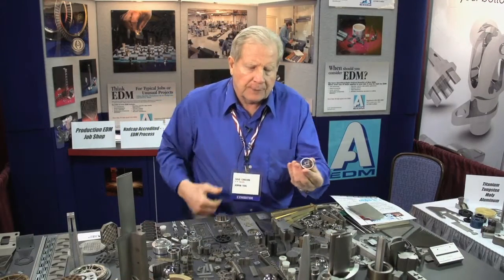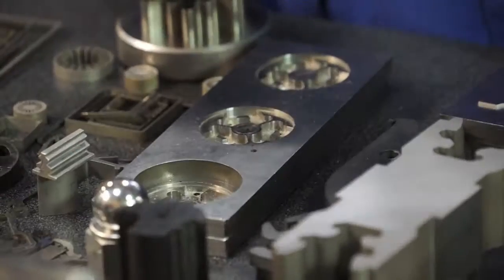High Tolerance Wire EDM | Adron Tool | Sussex, WI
Do you need wire EDM work for your next project? If your project is under 10,000 lbs then Adron Tool is the company for you. They pride themselves on being fast, efficient and providing a superior product. With more than 74 high-speed Mitsubishi wire EDM machines they can boast rapid delivery that can beat any schedule.

Wire EDM services are most economical and fast from the largest EDM company in the US.

Adron is experienced in the design and manufacture of tooling, prototypes and precision parts for every industry. It isn’t always readily apparent that a job is better suited to wire EDM than other machining processes. Wire EDM unlocks the potential to design parts for better function, without the restrictions of other metalworking processes. Many jobs with runs of 50 to 50,000 pieces are candidates for our production wire EDM service, but because wire EDM does not require expensive tooling, a need for just a few parts is not a limitation, nor is a requirement for hundreds of thousands. You really have to call them and discuss you requirements to know for sure whether wire EDM is best in your case.

Electrical discharge machines operate 24/7 and at high speeds up to 33 sq. in. per hour. Each of our 50+ wire EDM machines logs an average of 70+ hours of cutting time per week. To give you an idea how many wire EDM jobs they complete, each year they consume enough wire to circle the Earth 2.5 times. They have further minimized delivery times by negotiating agreements with various shippers.

All Types of Electrical Discharge Machining Are Performed at Adron…
Sinker EDM - 5-Axis Conventional EDM - Small Hole EDM Drilling – Rapid Prototyping – Production Wire EDM